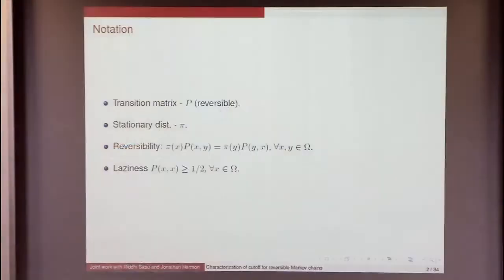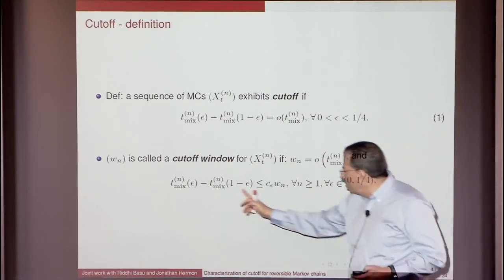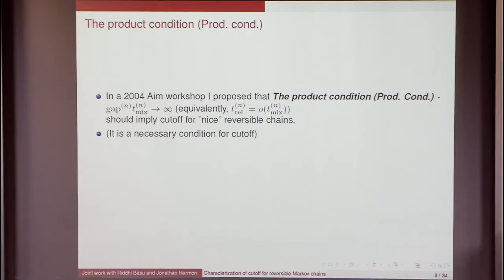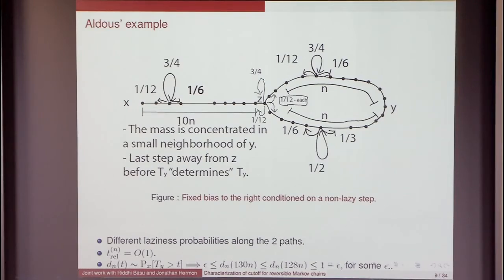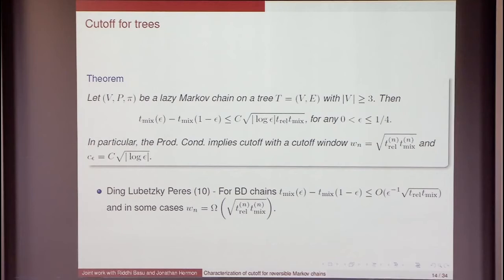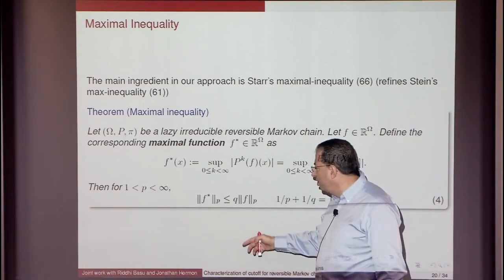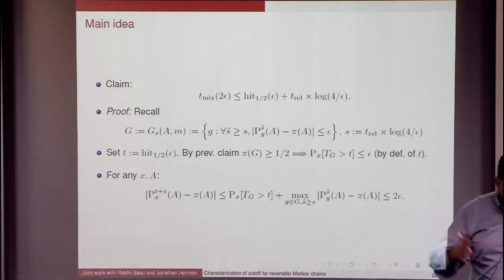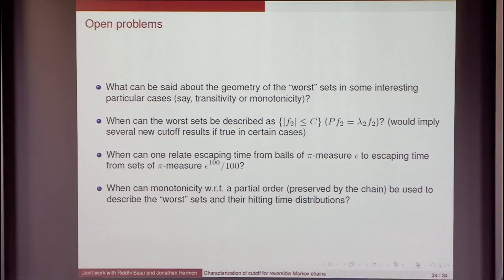Yuval Peres - Characterization of Cutoff for Reversible Markov Chains, and Surprise Probabilities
A sequence of Markov chains is said to exhibit (total variation) cutoff if the convergence to stationarity in total variation distance is abrupt. We consider reversible lazy chains. We prove a necessary and sufficient condition for the occurrence of the cutoff phenomena in terms of concentration of hitting time of ``worst" (in some sense) sets of stationary measure at least r for some r in (0,1).
We also give general bounds on the total variation distance of a reversible chain at time t in terms of the probability that some ``worst" set of stationary measure at least r was not hit by time t.
As an application of our techniques we show that a sequence of lazy Markov chains on finite trees exhibits a cutoff iff the product of their spectral gaps and their (lazy) mixing-times tends to infinity.

Talk given at the Simons Institute, Berkeley describes joint work of Riddhi Basu, Jonathan Hermon and Yuval_Peres.